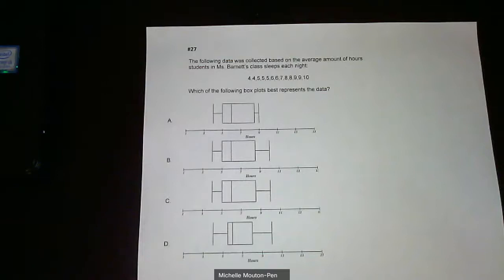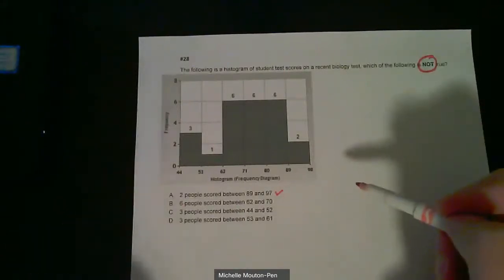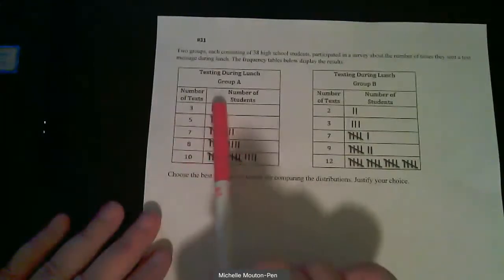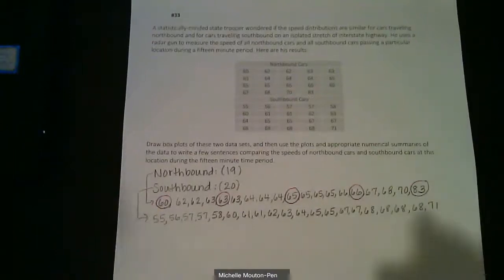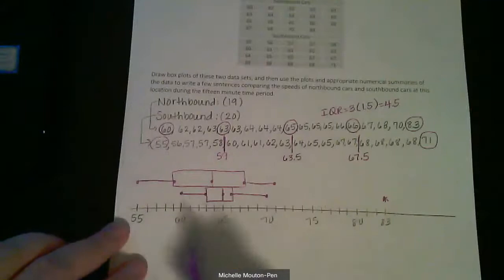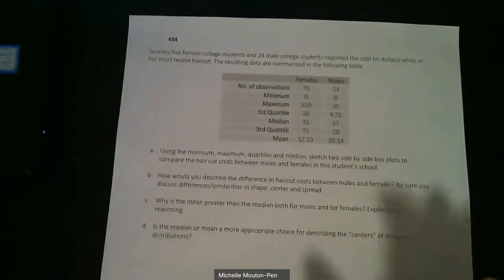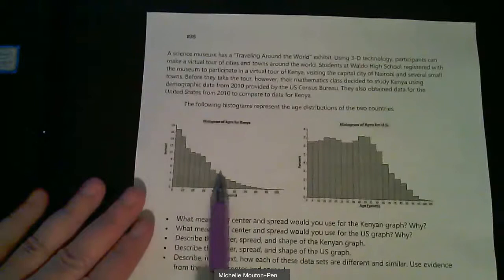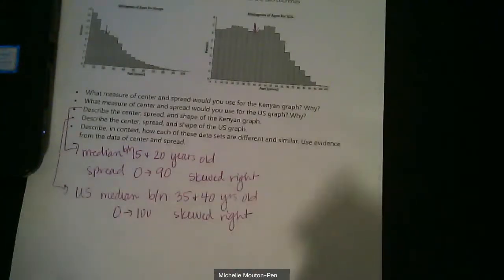Algebra 1 Honors - Quarter 2 Exam Review, OPTIONAL SET (Statistics) (with Mrs. Mouton-Pentz!)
#27-35.
0:00 Problem 27
3:26 Problem 28
5:43 Problem 29
6:48 Problem 30
9:10 Problem 31
11:03 Problem 32
12:53 Problem 33
22:14 Problem 34
27:59 Problem 35